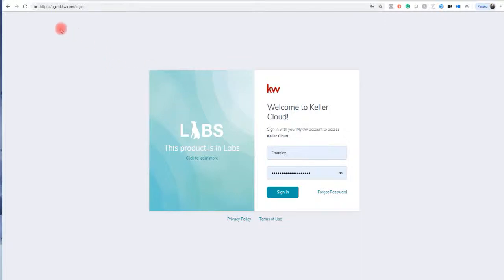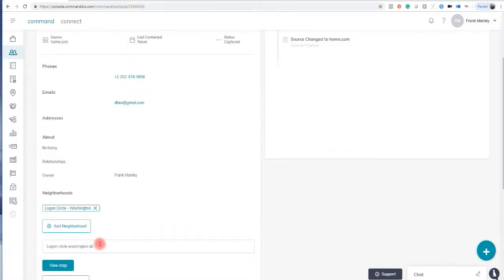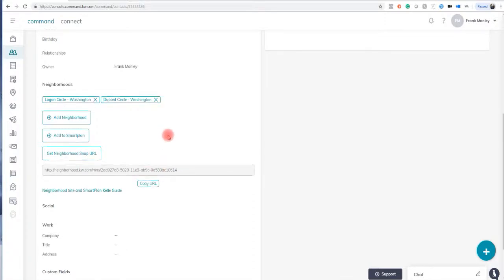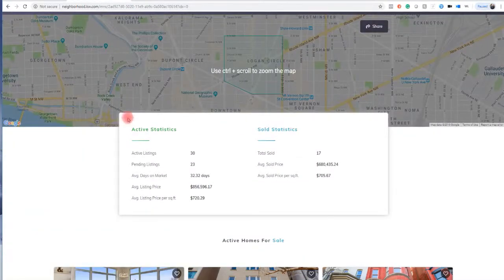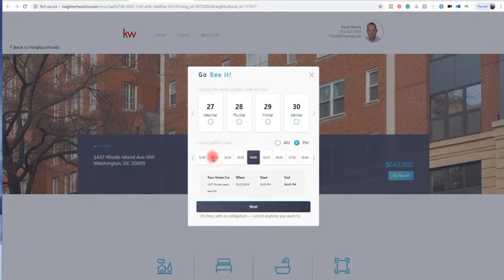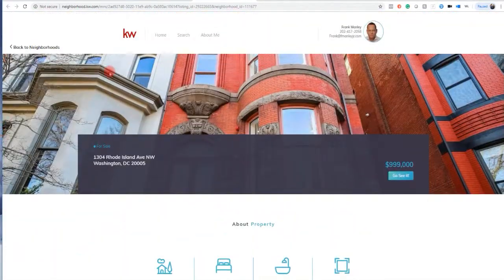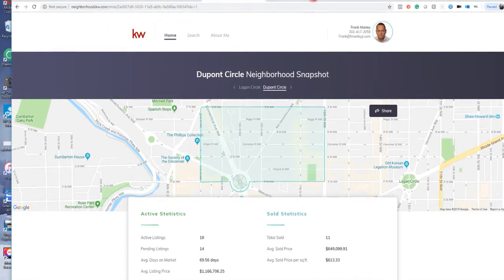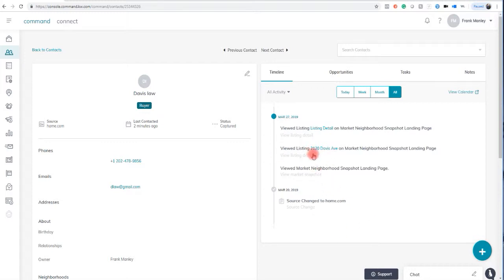KW Command Day #4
How to create a neighborhood Snap URL